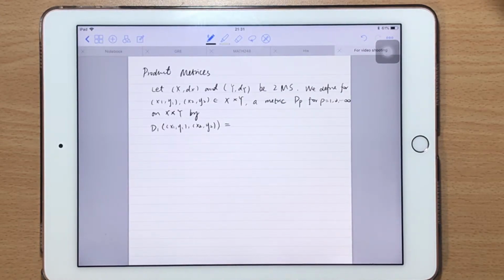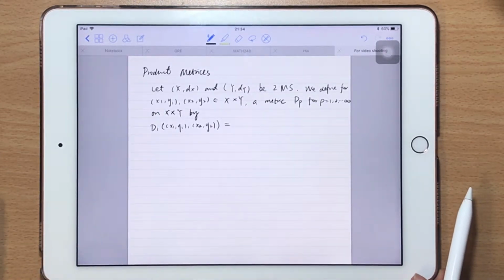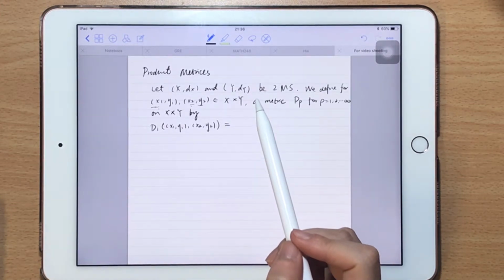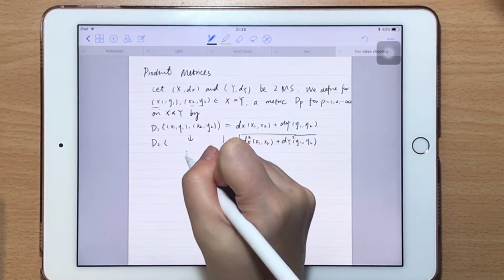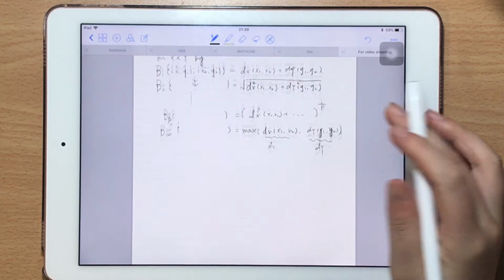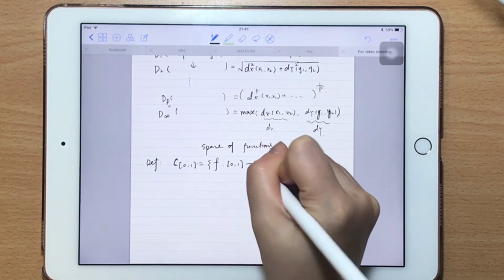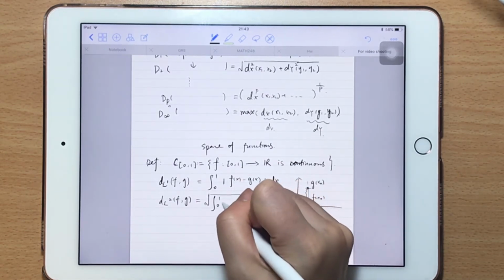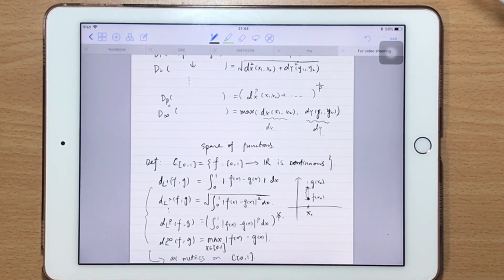【Mathematical Analysis】Metric space 2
Produce metrics, space of functions